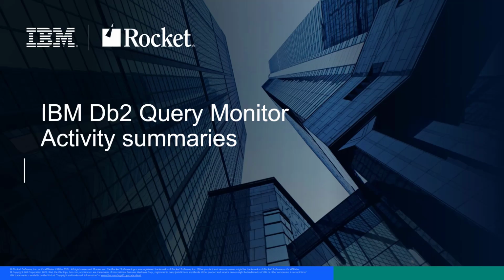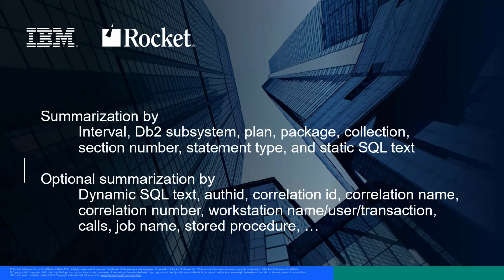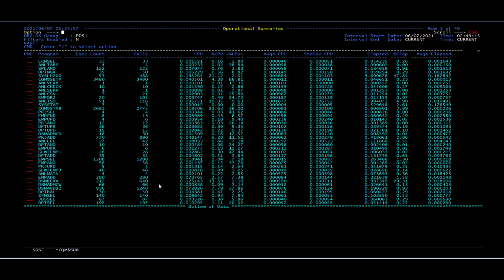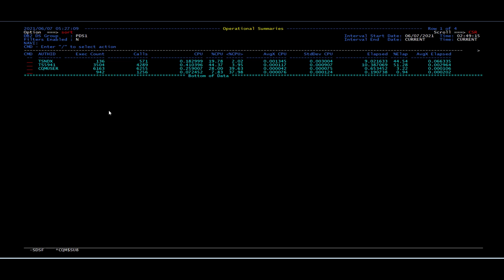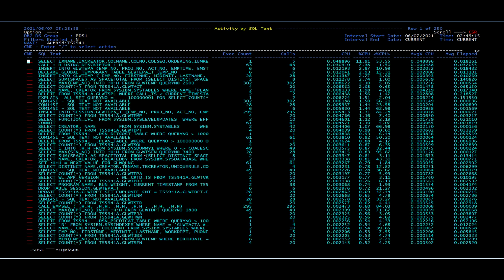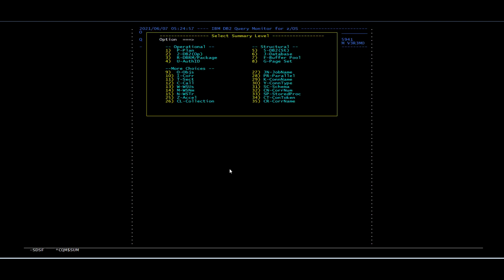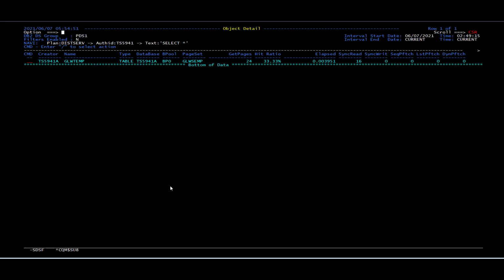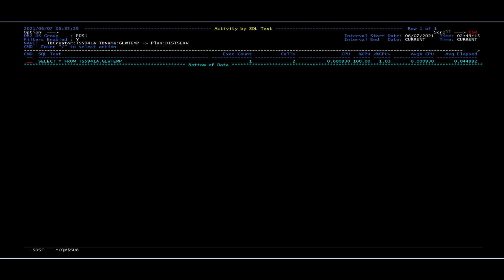Db2 Query Monitor Training Videos 05: Activity summaries